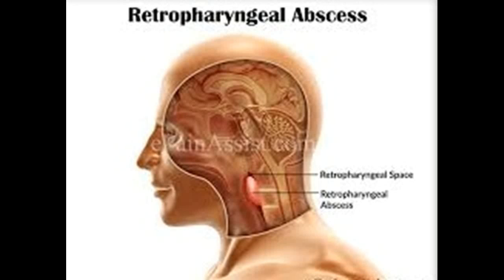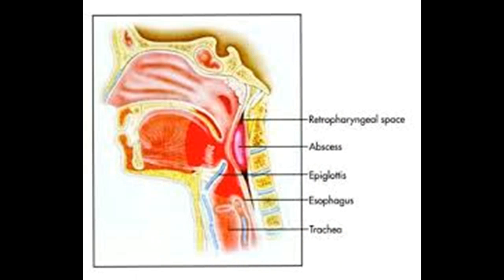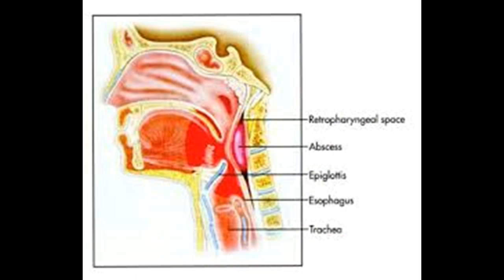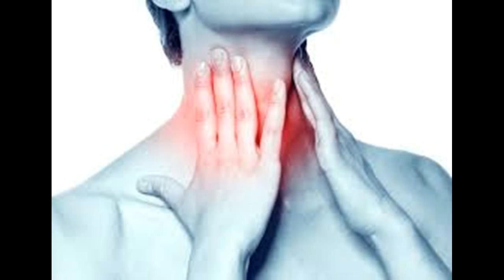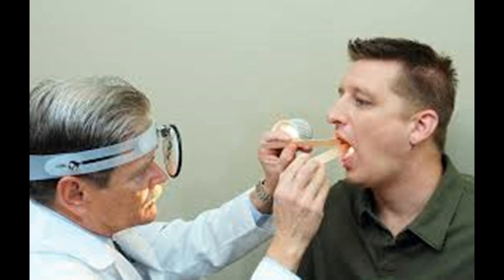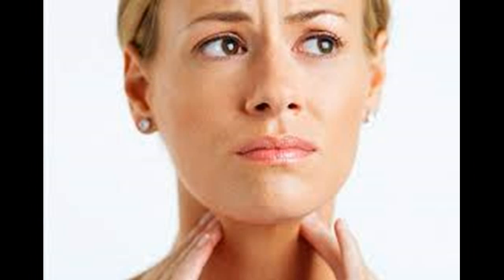How to treat and cure Retropharyngeal abscess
This Video Has How to treat and cure Retropharyngeal abscess